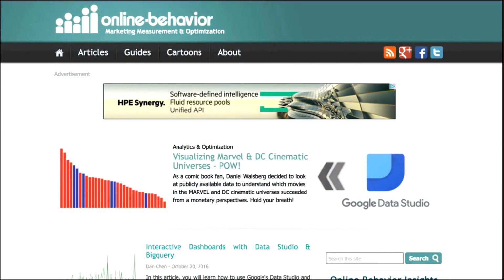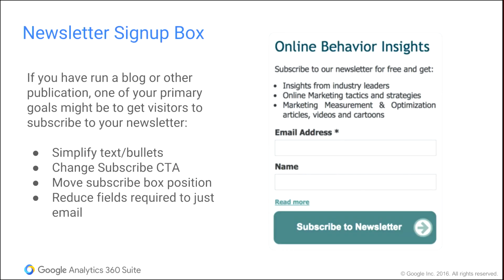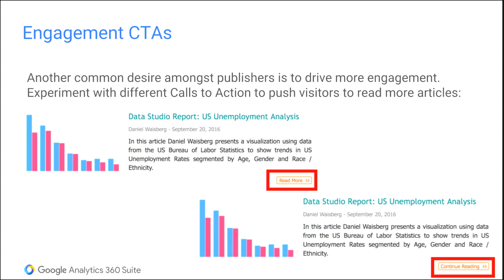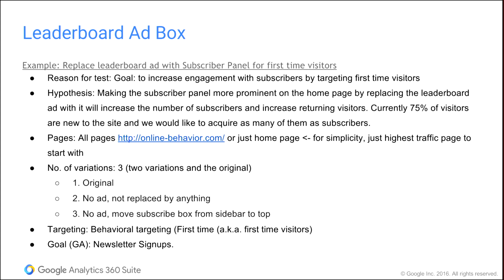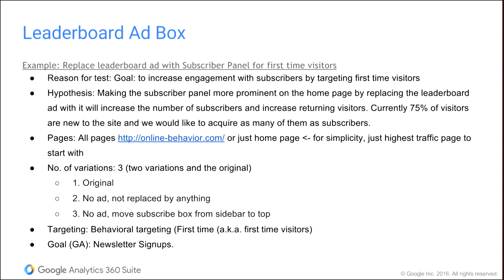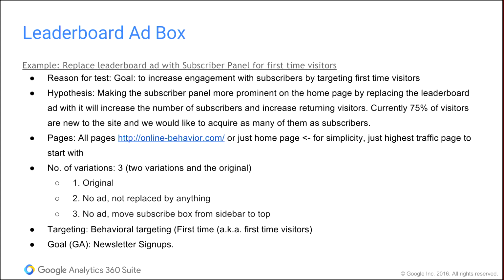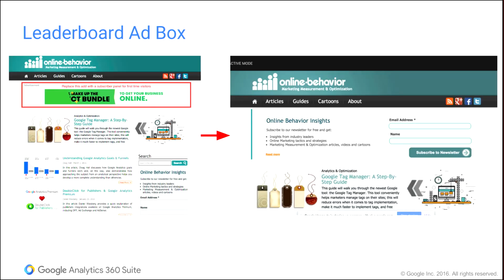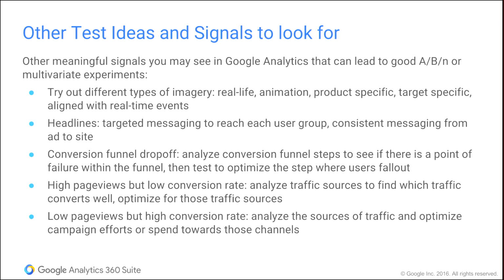Quick Tips: Experiments by Vertical - What to Test for a Publisher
In this Quick Tip video, learn a few test ideas for Publisher websites